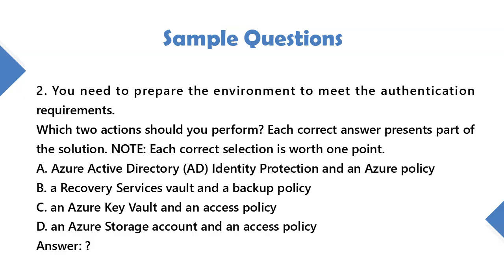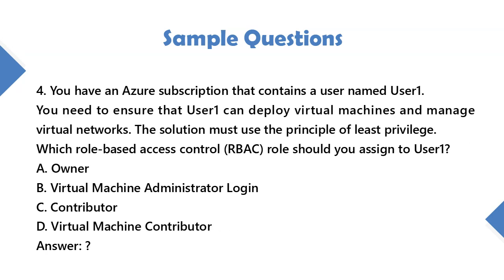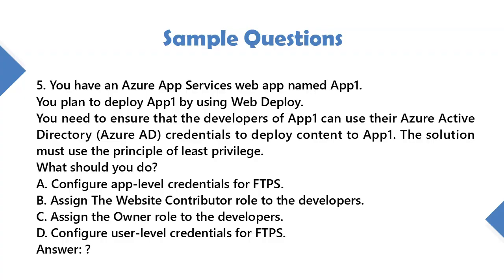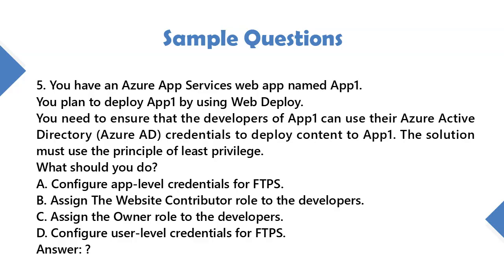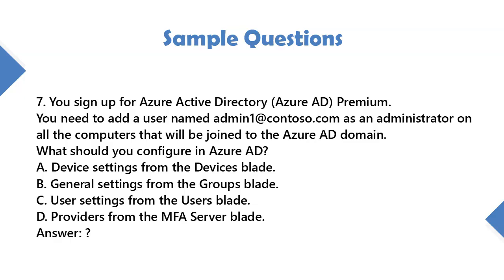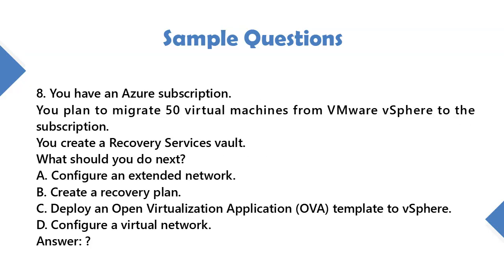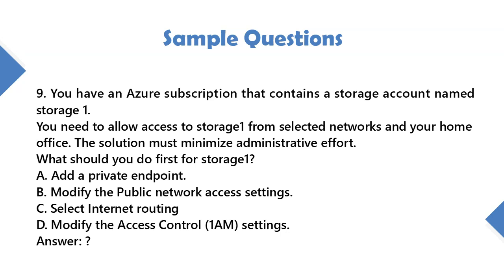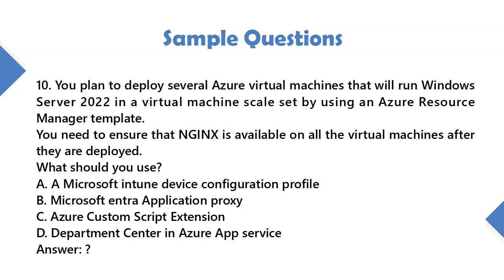Complete Guide To The AZ-104 Microsoft Azure Administrator Exam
Prepare to pass the Microsoft Azure Administrator (AZ-104) exam with this complete, up-to-date walkthrough covering everything you need to succeed.
This video breaks down the full exam structure, essential Azure services, hands-on admin skills, proven study strategies, and realistic practice questions—all aligned with the latest 2025 exam objectives.

If you're aiming to build a cloud career, upgrade your skills, or earn a Microsoft certification that employers trust, this is your all-in-one AZ-104 preparation guide.

✔ Complete Breakdown of AZ-104 Skills
Managing Azure identities & governance
Implementing virtual networks
Deploying and managing Azure compute resources
Managing Azure Storage
Monitoring & maintaining Azure resources

✔ Critical Concepts Explained Clearly
Azure VMs, VNets, Subnets, NSGs
Load Balancers vs. Application Gateways
Storage accounts, redundancy types & lifecycle rules
Azure Active Directory, IAM, RBAC
Policies, Blueprints, Cost Controls

✔ Study & Exam Prep Guidance
Effective study sequence
Recommended hands-on labs
Realistic timelines for beginners vs. experienced IT pros
How to approach scenario-based questions

✔ Practice Question Walkthroughs
Exam-style scenarios
Correct reasoning and explanations